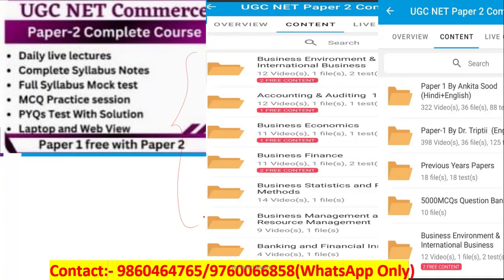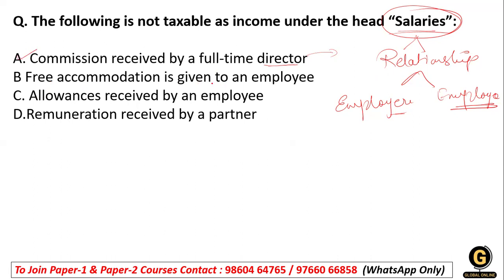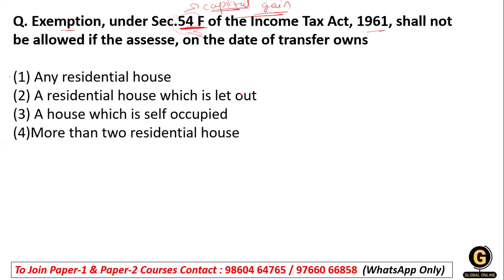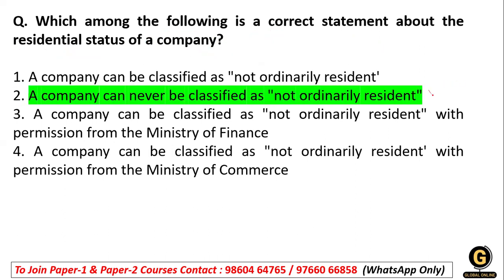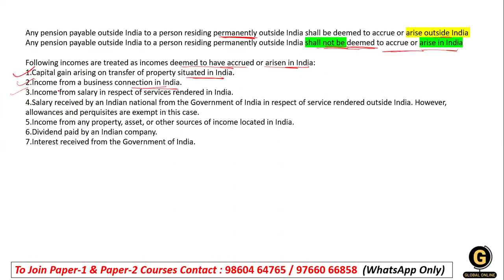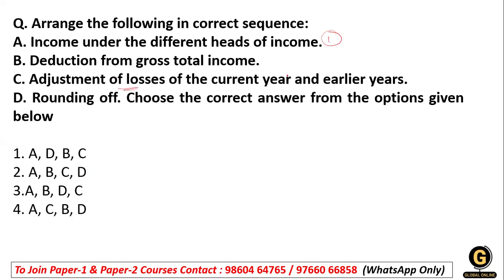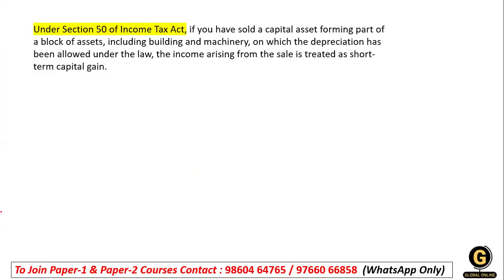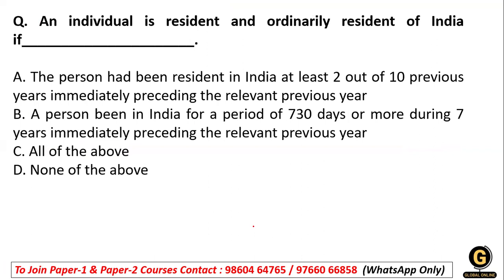Income Tax & corporate tax Full Syllabus Revision with pyqs & mcqs Part 1for UGC NET commerce 2024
In this video we have discussed Unit 5 Business Economics in details. with  small but very important  contents for examination perspective. This video will help you to understand revise and recall the unit Business Economics . By watching the video you will able to answer the question related to this topic correctly in your exam NTA UGC NET June 2024

Online Courses available on Global Online app:

           1.UGC NET ECONOMICS
           2.UGC NET COMMERCE
⏩ KSET/NESET/APSET/JKSET
⏩ MHSET Chemistry
⏩ MHSET Economics
⏩ MHSET Commerce
⏩ MHSET Management